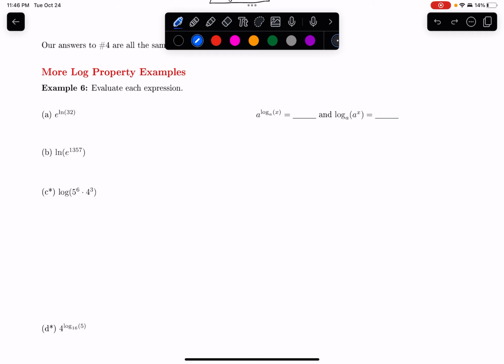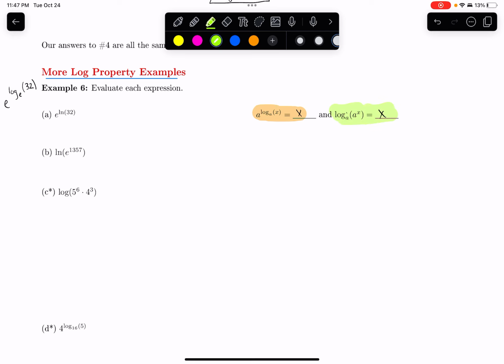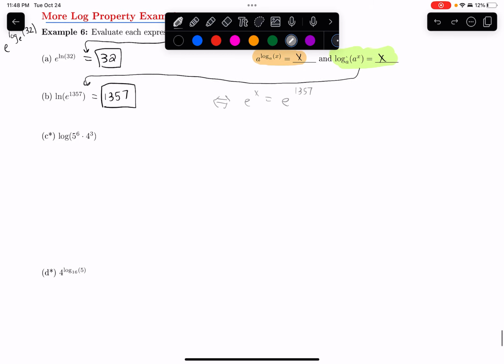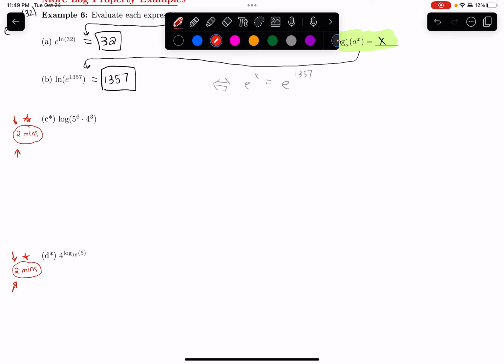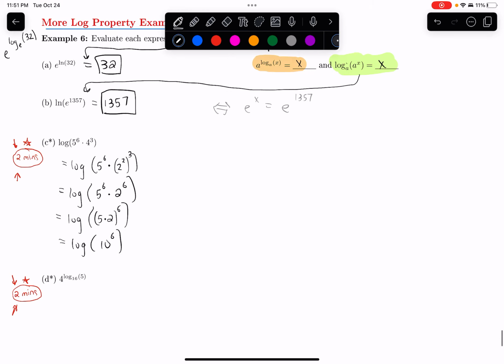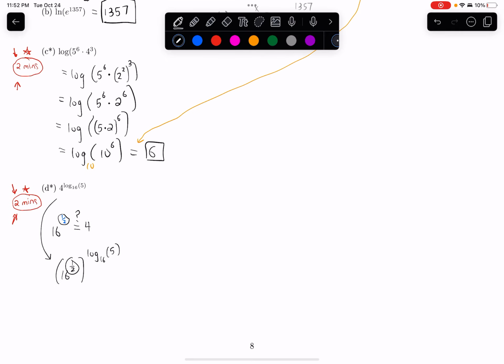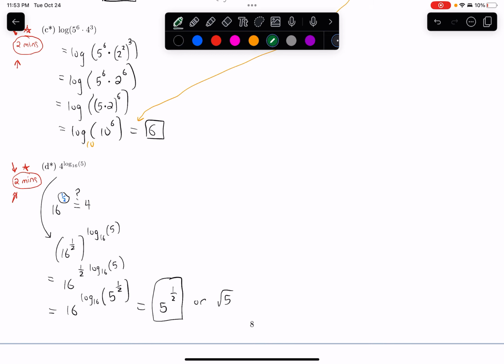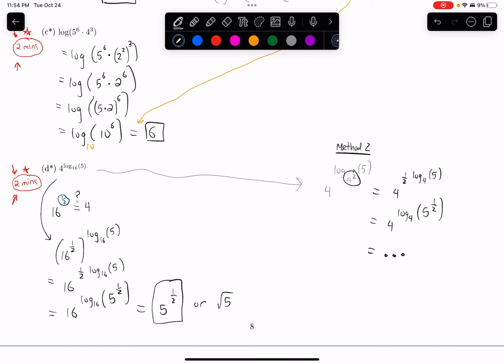5.4 Logarithmic Properties || More Examples || Precalculus